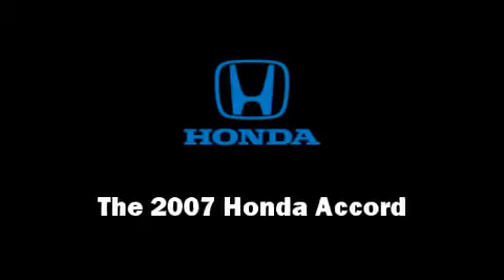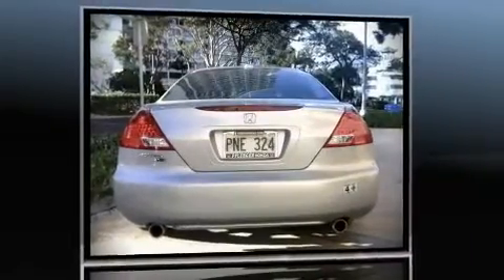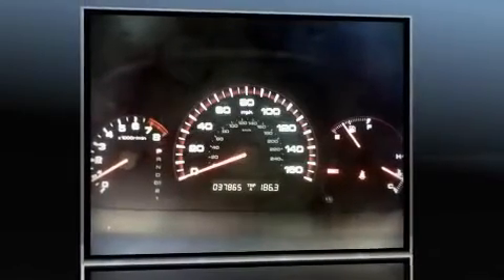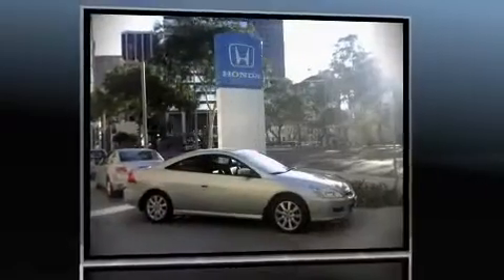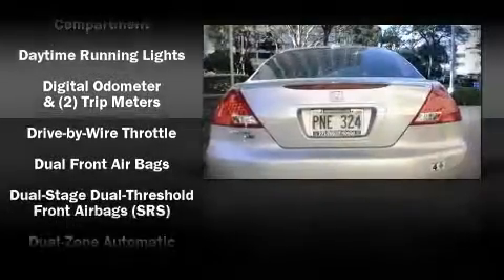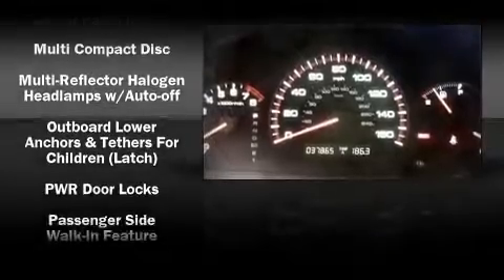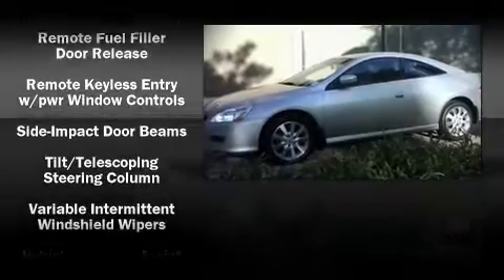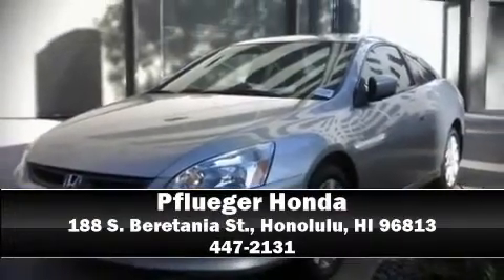2007 Honda Accord EX-L Coupe in Honolulu, HI 96813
Pflueger Honda
188 S. Beretania St.

The 2007 Honda Accord. It features a front-wheel-drive platform, an automatic transmission, and a 3 liter 6 cylinder engine. Top features include heated front seats, leather upholstry, a split folding rear seat, power moonroof, power door mirrors and heated door mirrors, power windows, an overhead console, and air conditioning. An attractive stance is achieved thanks to alloy wheels glistening within the fenders. Honda ensures the safety and security of its passengers with equipment such as: Dual front impact airbags, Front SIDE impact airbags, HEAD curtain airbags, Traction control, a security system, and 4 wheel disc brakes with ABS. With electronic stability control supplementing mechanical systems, you'll maintain precise command of the roadway. We'd love to show you this vehicle in person.